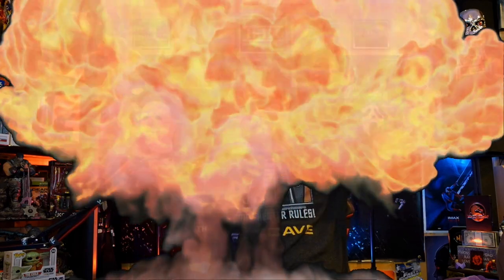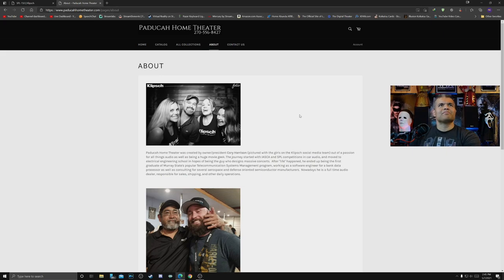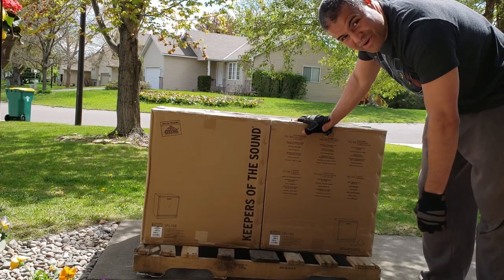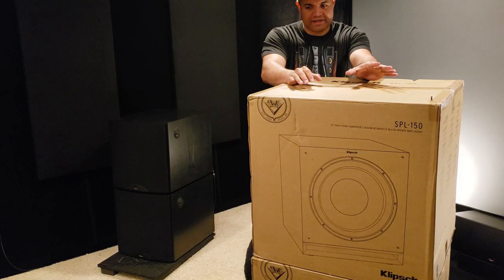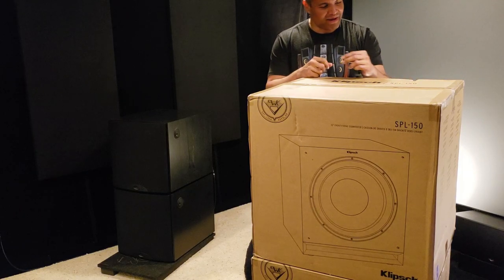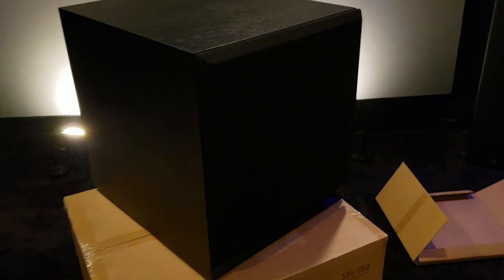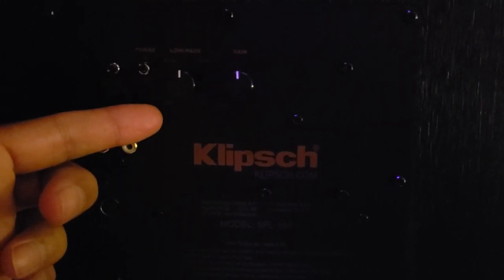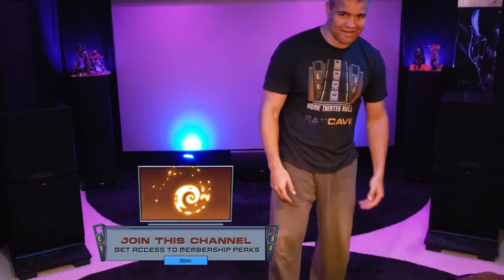Klipsch SPL-150 15" Home Theater Subwoofer : UNBOXING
I love Klipsch Speakers and Subwoofers.  That's All.

Subwoofer Isolation Pads -